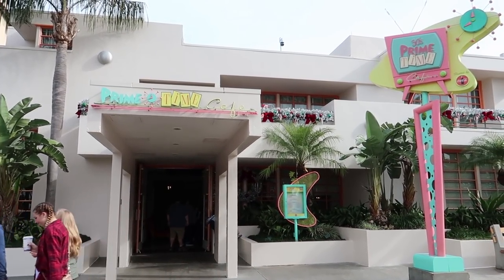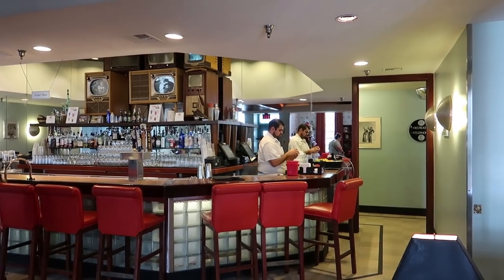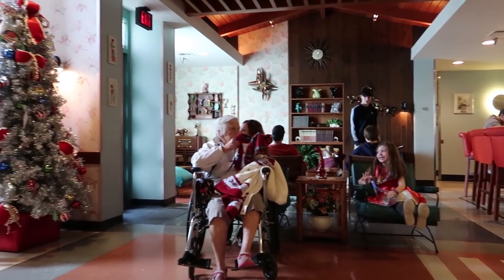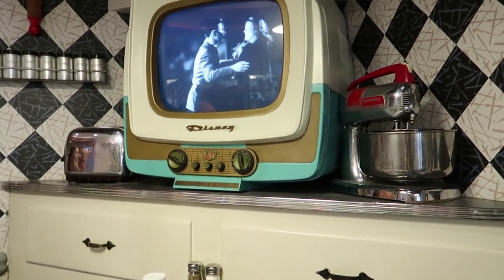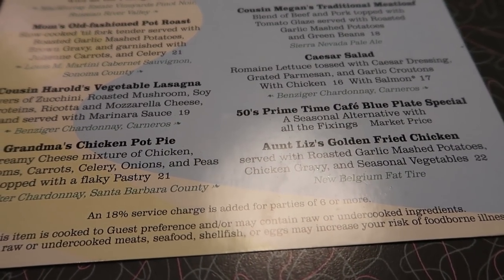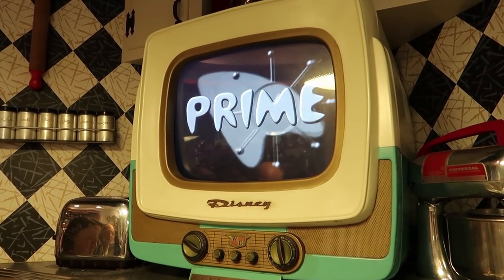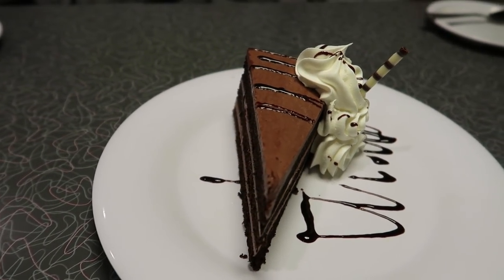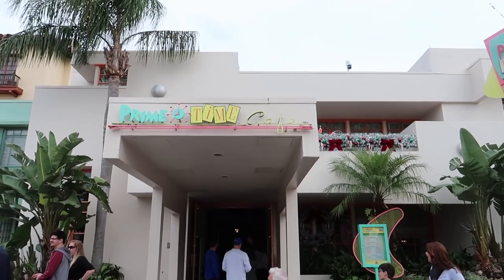50's Prime Time Cafe Review | Hollywood Studios | Walt Disney World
Join Jenna for a review of the 50's Prime Time Cafe at Hollywood Studios in the Walt Disney World Resort!  Jenna takes you through the restaurant and shows you some of the amazing home-style meals!  This unique restaurant allows you to watch amazing 50's sitcoms right at your table and makes you feel right at home!

How to support ResortTV1:
During Live Streams - Click the Dollar sign by the Chat Box. (Not available on iPhone, iPad or Smart TV's).

Send us some mail at:
ResortTV1